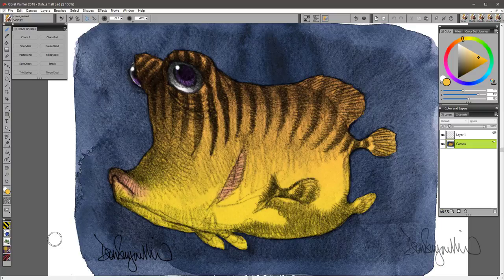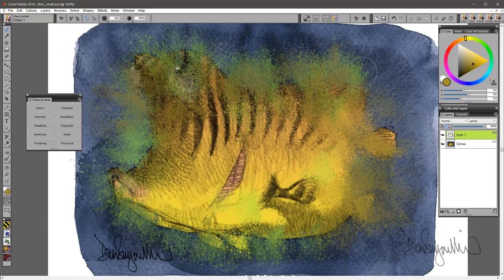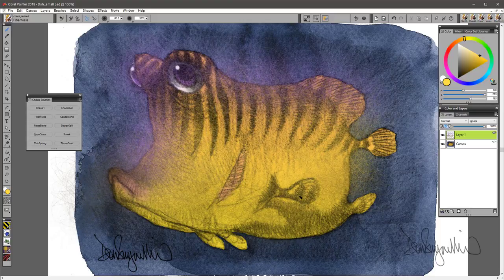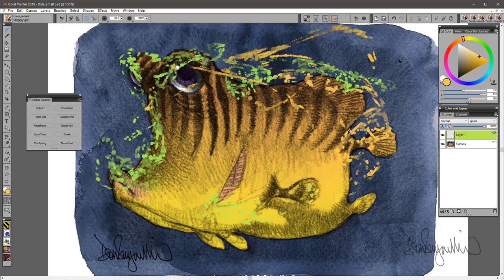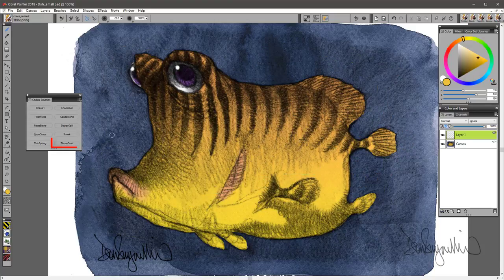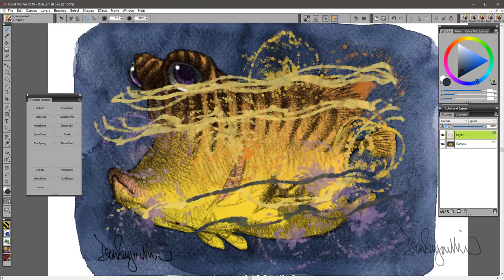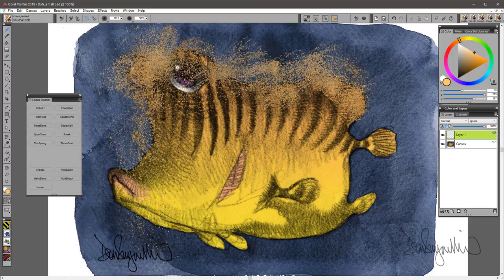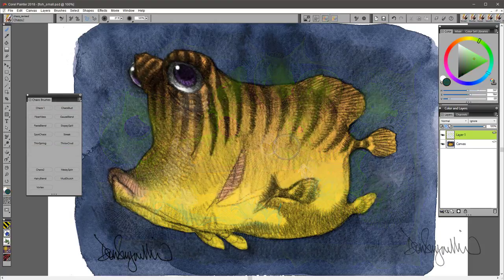How to use the Chaos Brush Pack for Painter, Essentials and ParticleShop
Painter Master Don Seegmiller shows you how to let these brushes take over your canvas as they freely create movement and texture in unpredictable ways. Allow the world’s most realistic Natural-Media® to accentuate your work with spraying, swirling and splattering brushes.